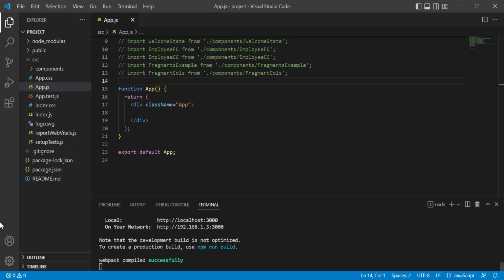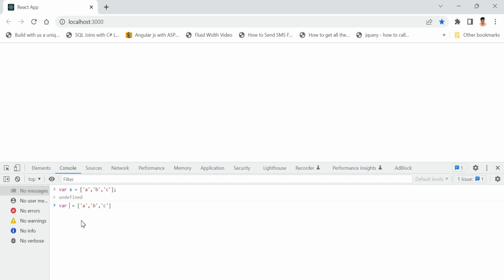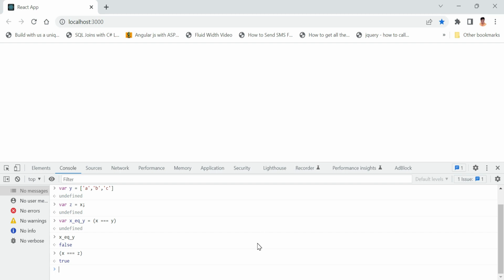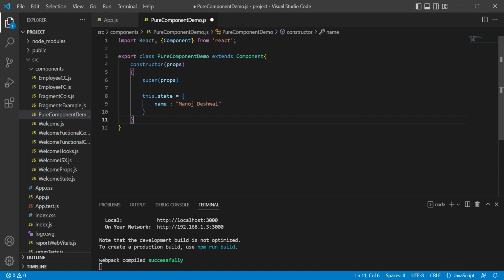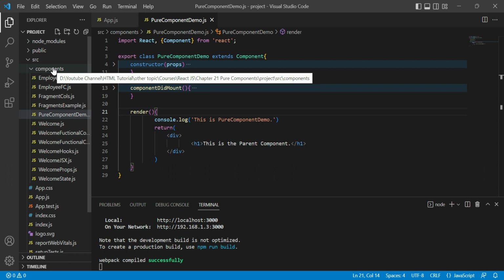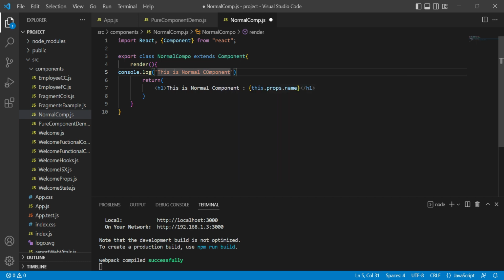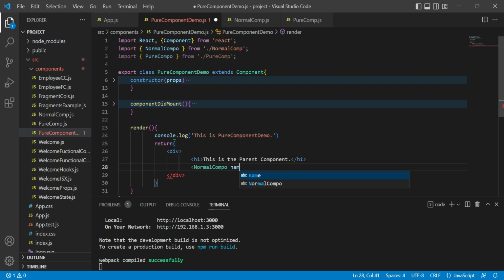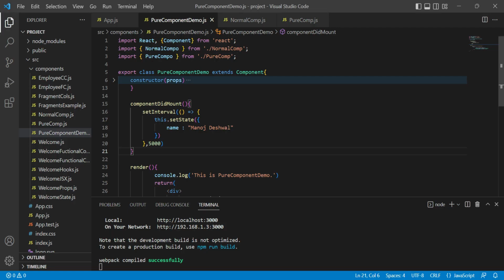ReactJS Tutorial for Beginners - Part 21 - Pure Components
react for beginners, learn react in 2023, React Event Handling, React JS Event Handling, Event Handling in React, Event Handling in React JS